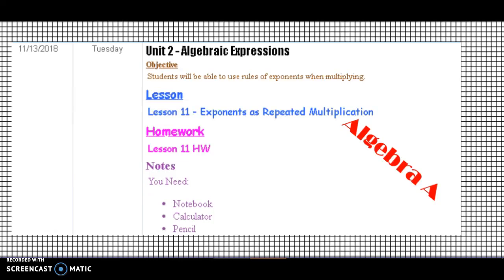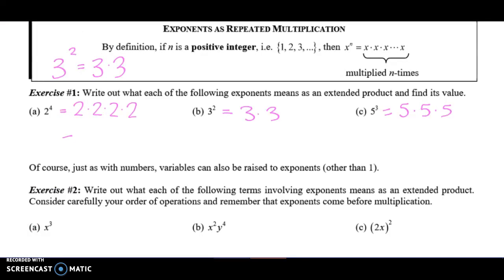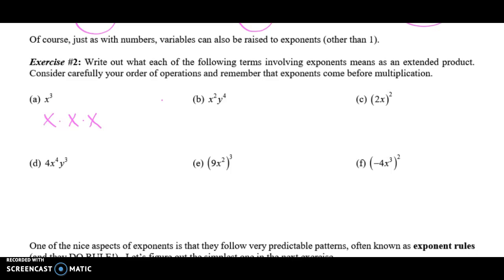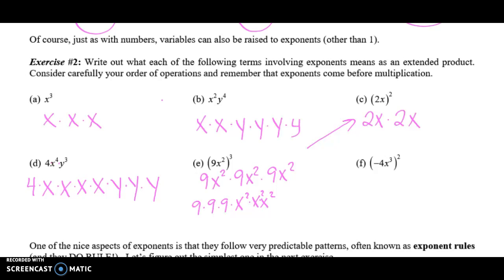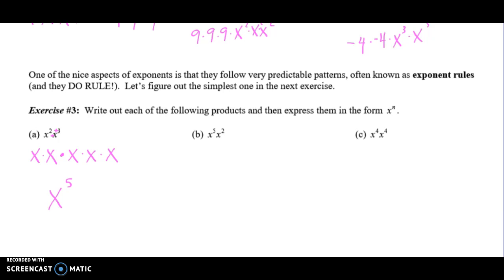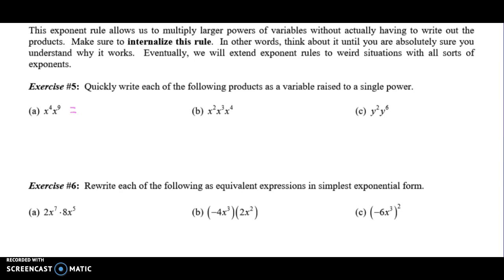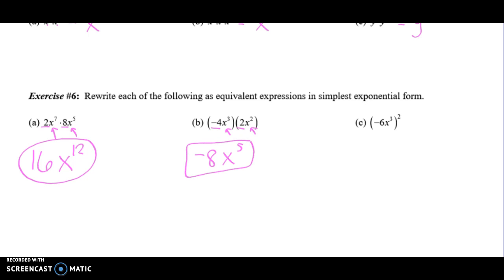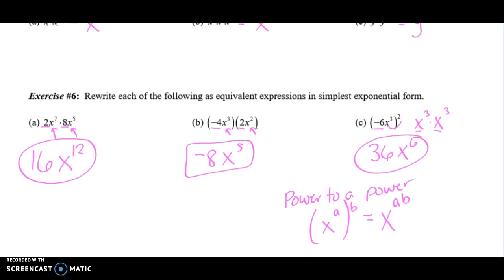Algebra A Unit 2 Lesson 11 Exponents